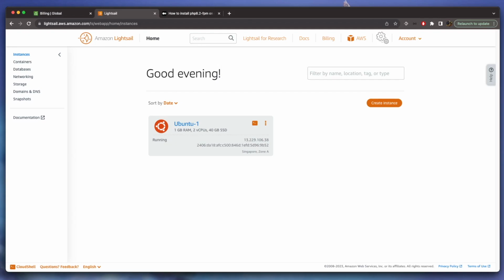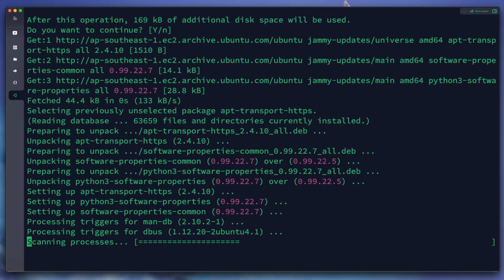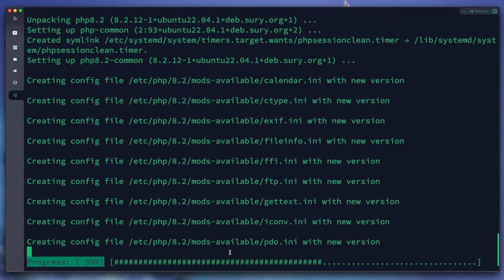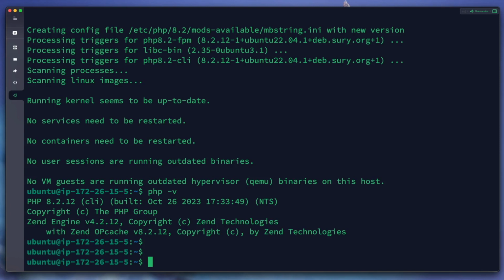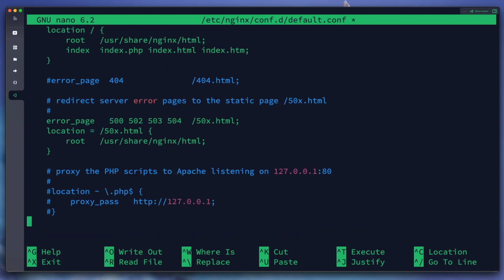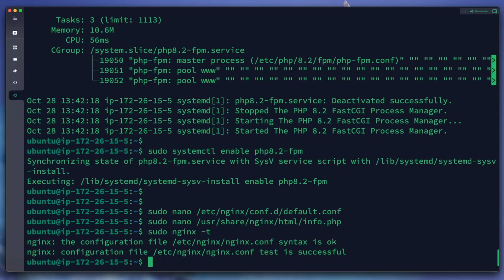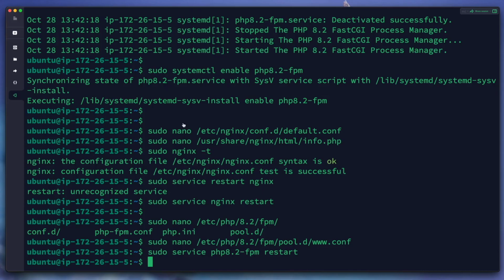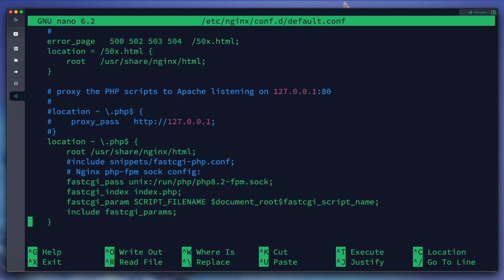How to Install PHP on Ubuntu Server 22.04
This video show you how to install php on ubuntu server 22.04. We will install php-fpm version 8.2.

install php 8.2 on ubuntu server | install php-fpm on ubuntu server